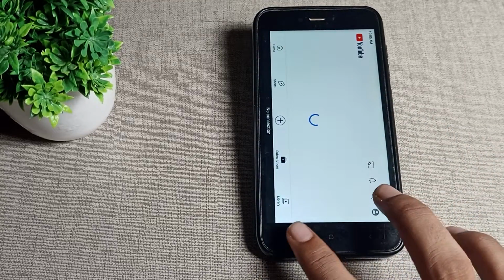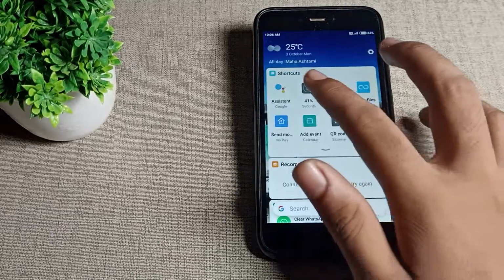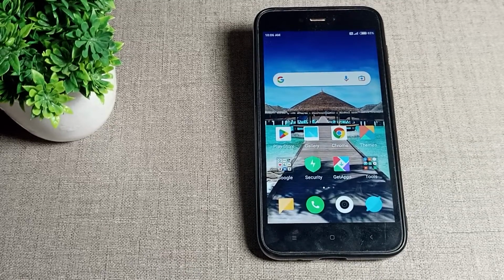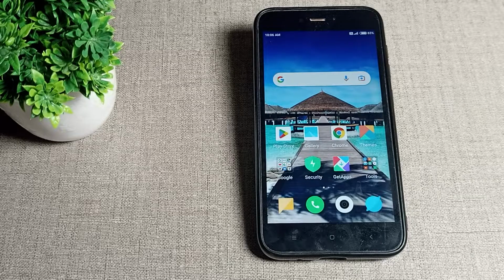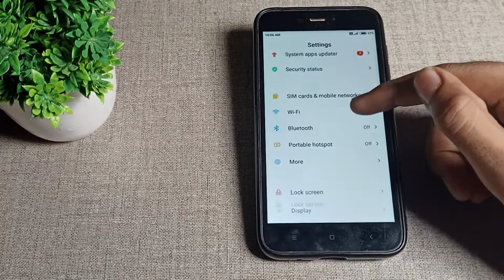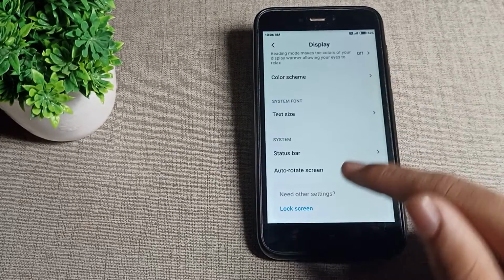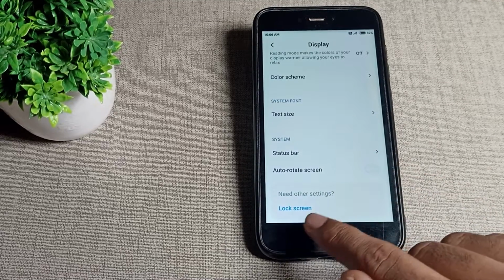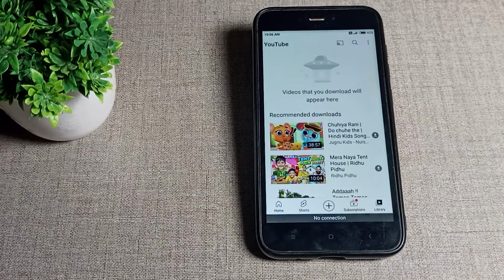How to off Auto Rotate in Redmi 5A phone, off auto rotate